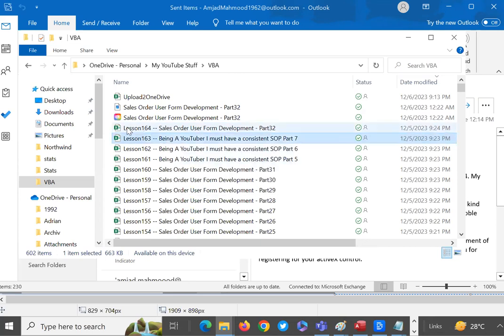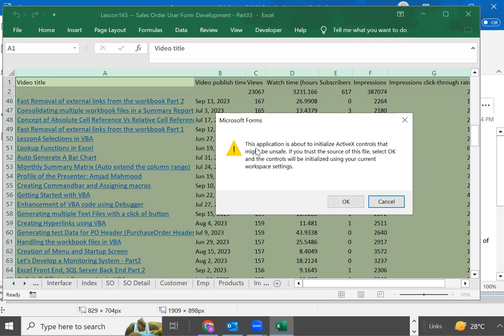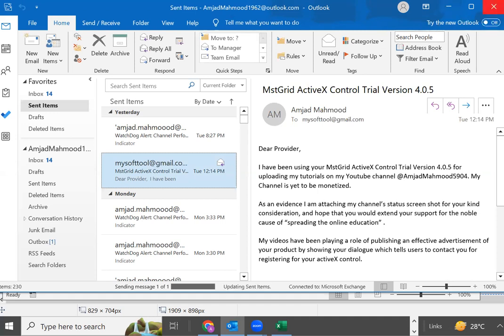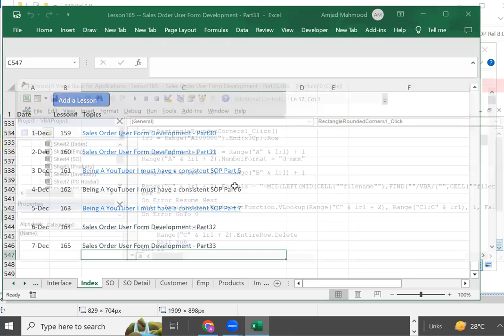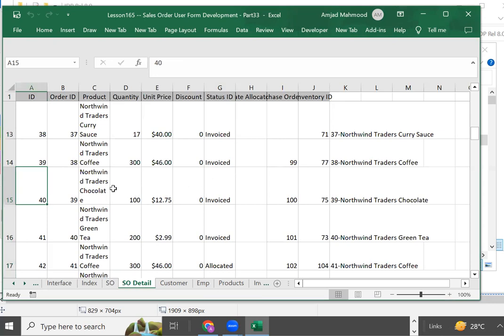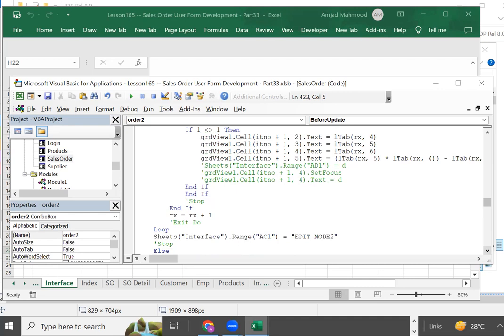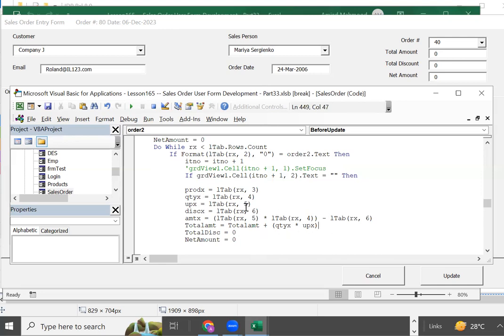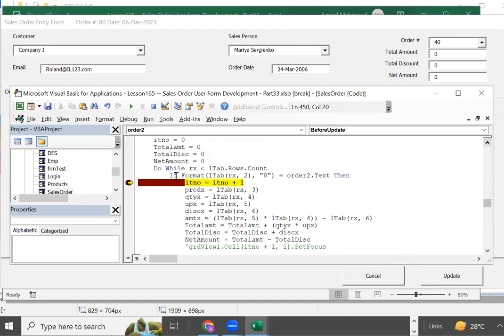Sales Order User Form Development - Part33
Topics
Preparing to Write data from userform to worksheets
Developing a mechanism for Validation of dataentry
Developing a mechanism for displaying